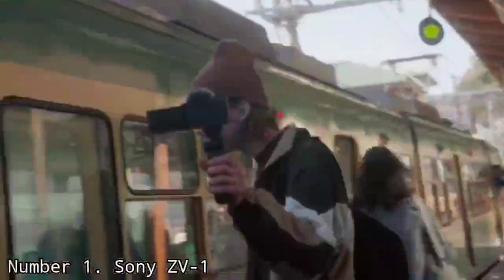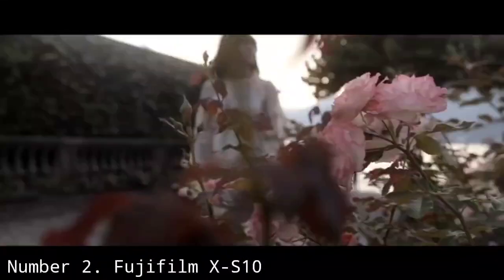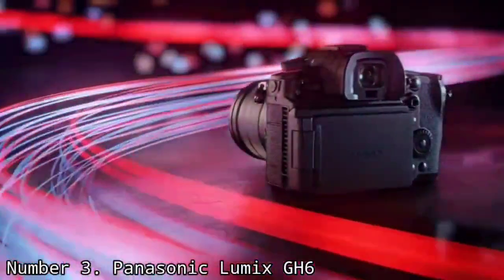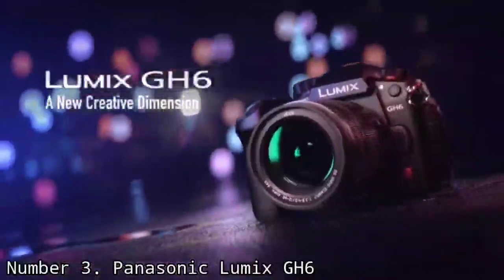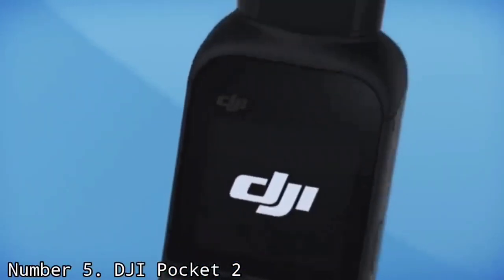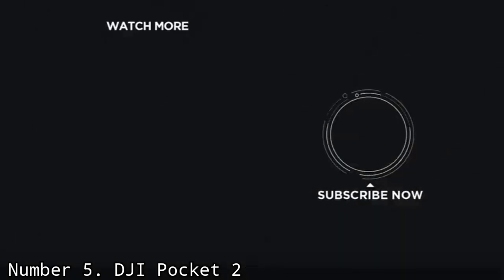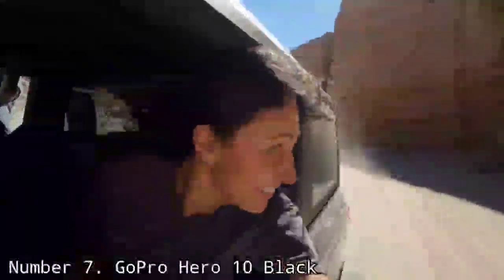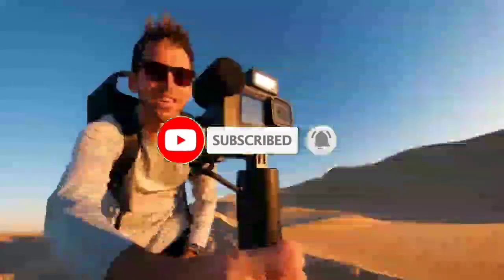Top 7 Best Budget Vlogging Cameras In 2022